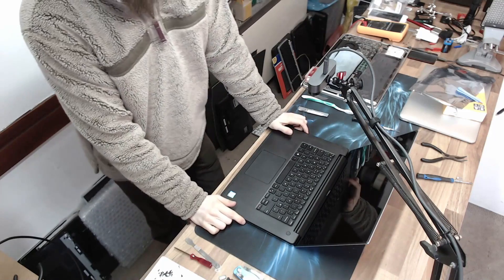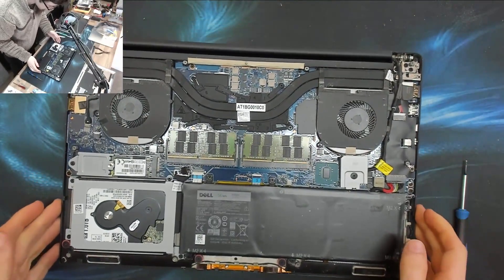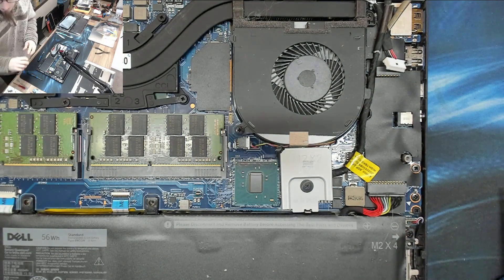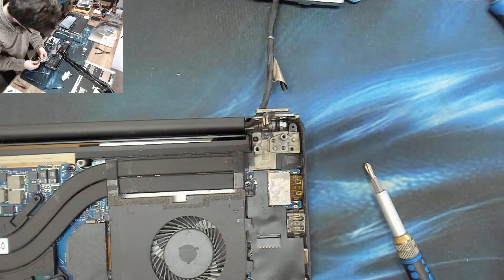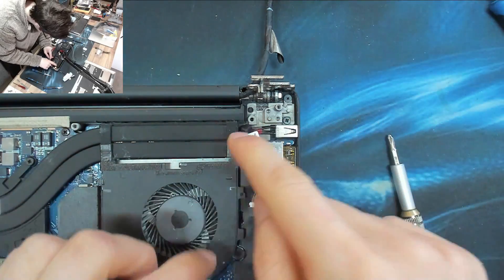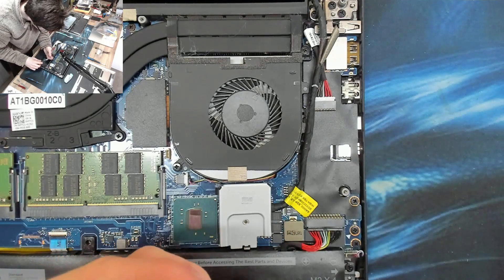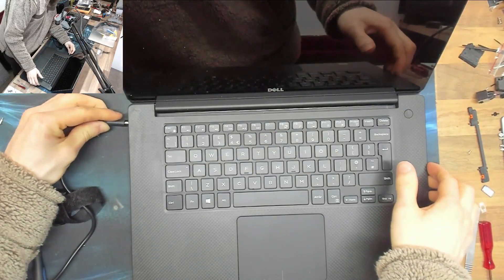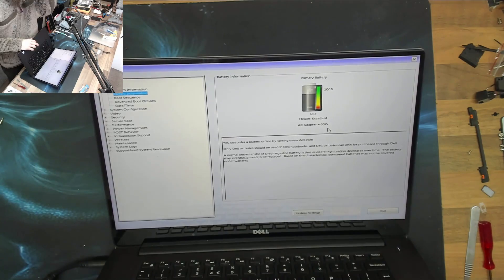LFC#130 - XPS 15 DC Jack Replacement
The easiest DC jack I've ever changed.